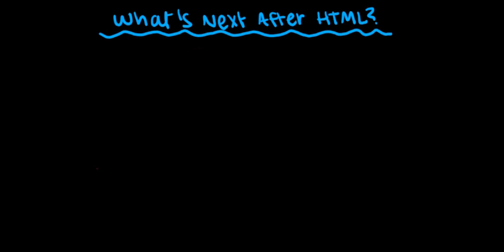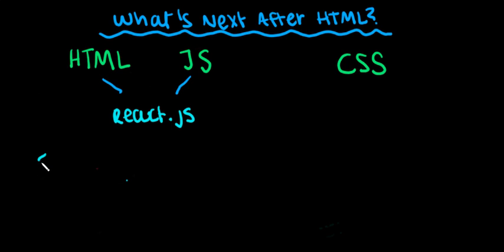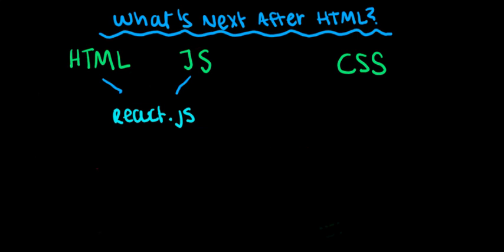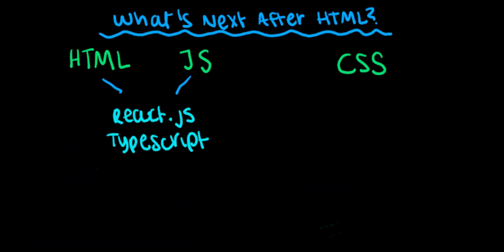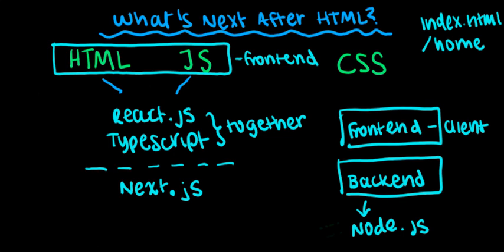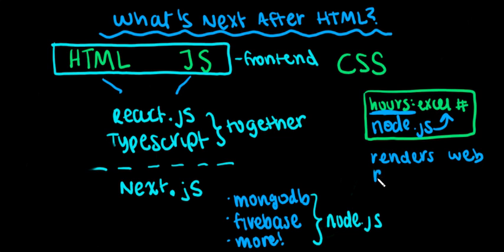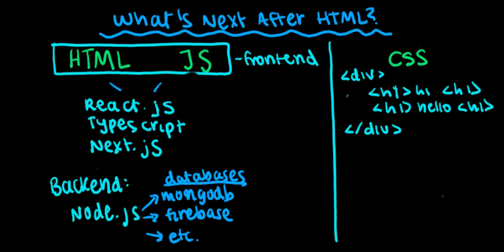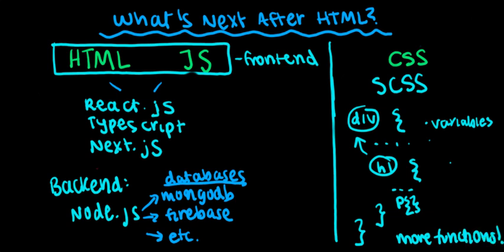What's Beyond HTML, CSS, and Javascript?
Hello everyone! In this video, I explain front-end languages, back-end languages, and alternatives to CSS! This will provide more functionality and will allow you to develop your skills tremendously as a programmer.

I highly recommend you explore these languages and see what you can create!

Here are the languages the video addresses:
- React JS
- TypeScript
- MongoDB
- Next JS
- Node JS
- Firebase
- SCSS
- Svelte (not in video, but growing in popularity)
- And more!

Happy Coding! :)